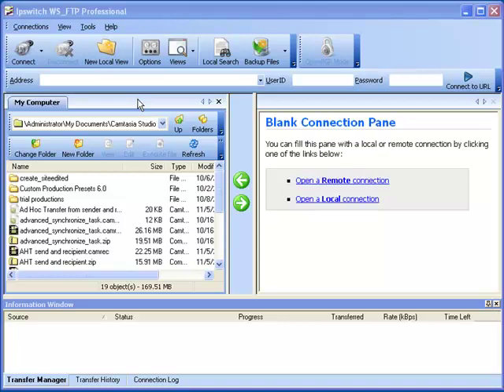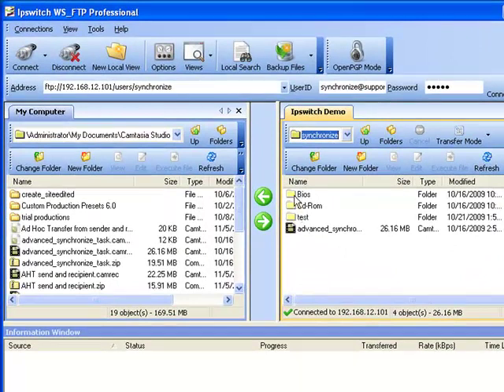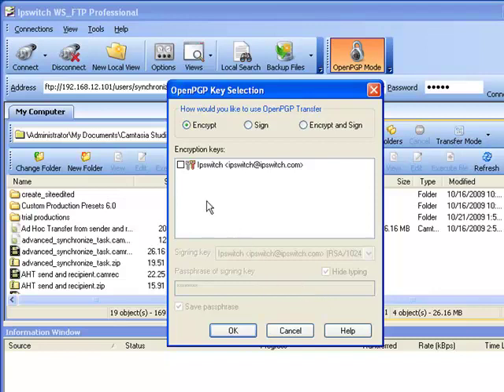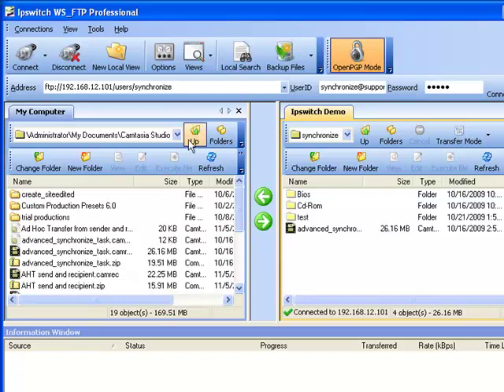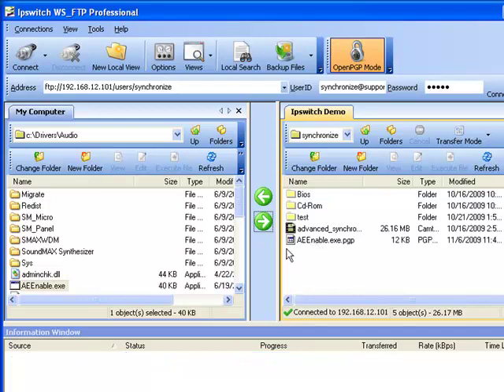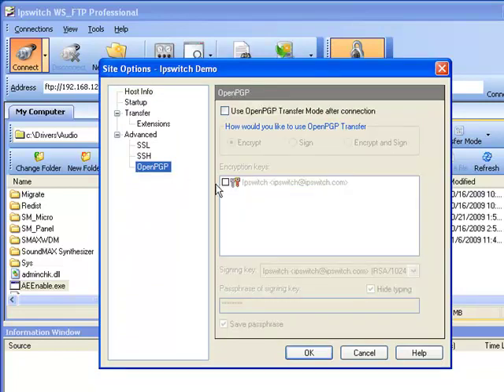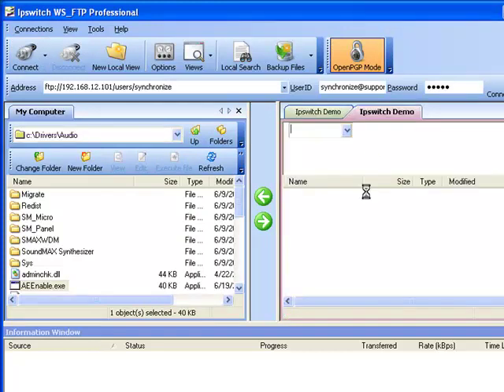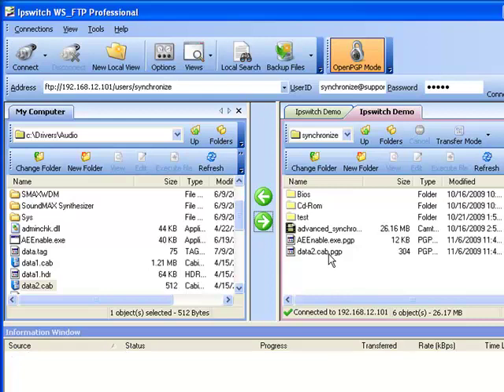FTP Client 101: Configuring a Site Profile for OpenPGP Encryption in WS_FTP Professional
Micah, Ipswitch File Transfer's Technical Support Specialist, demonstrates how to configure a site profile for OpenPGP Encryption in WS_FTP Professional.